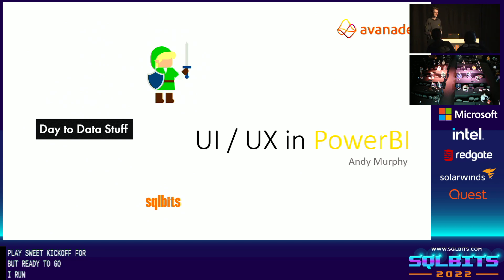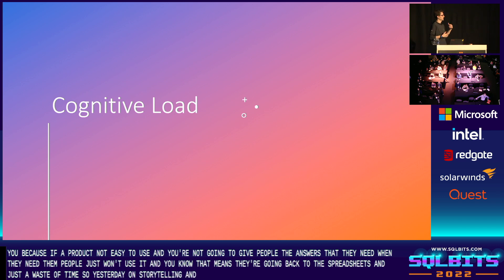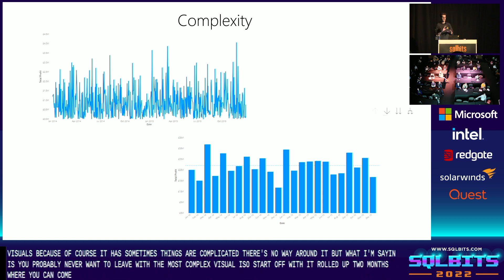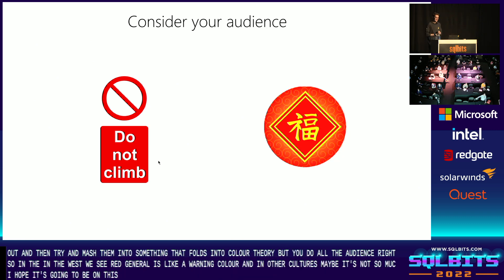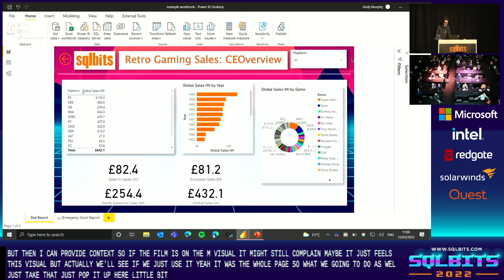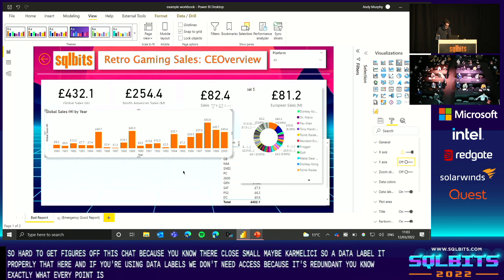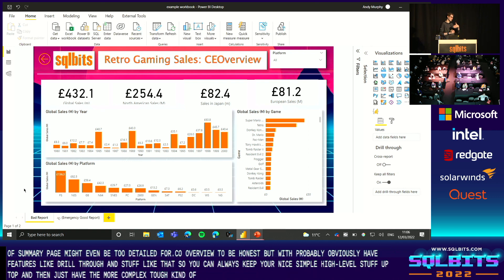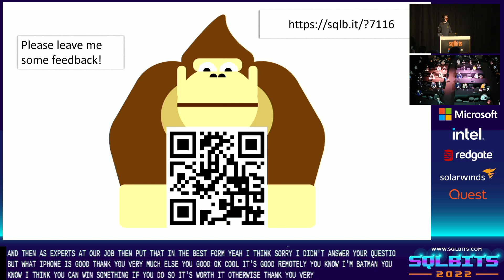UI/UX in PowerBI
Join this session to explore the psychology behind UI/UX principles, with a live demo to implement these principles, transforming a total mess of a report into something you could proudly present at a shareholder meeting!